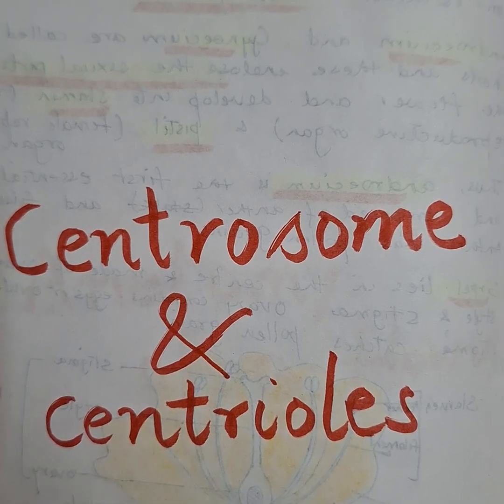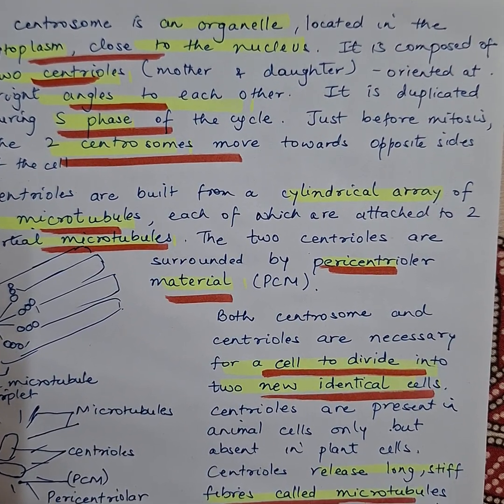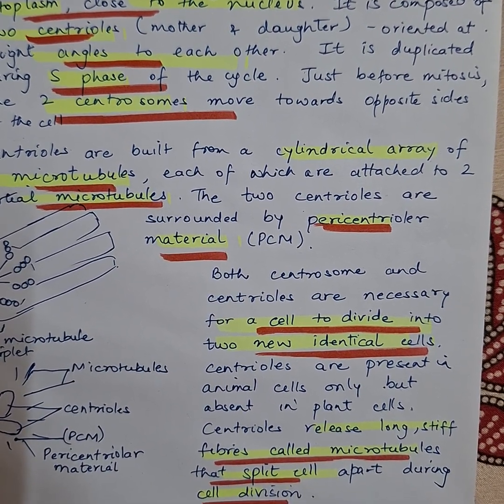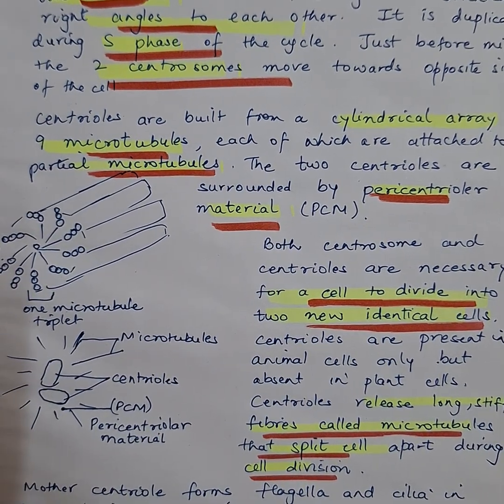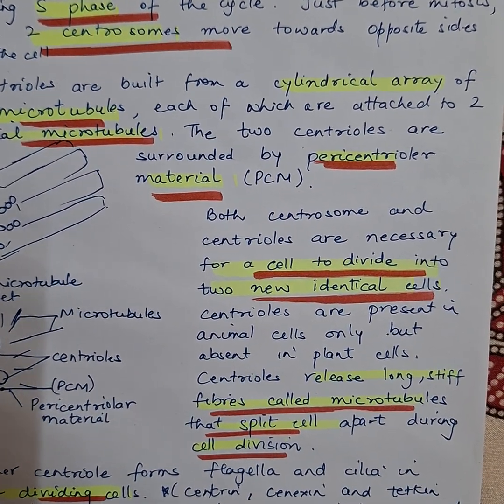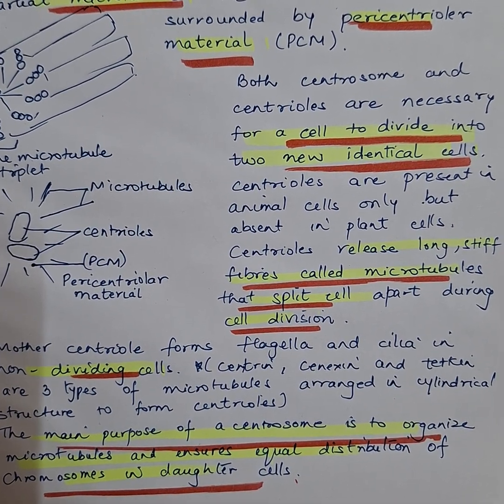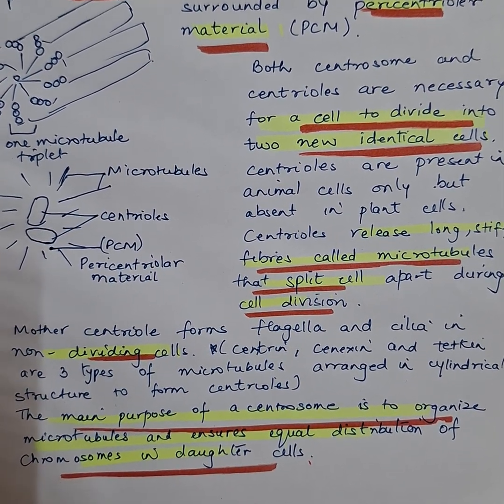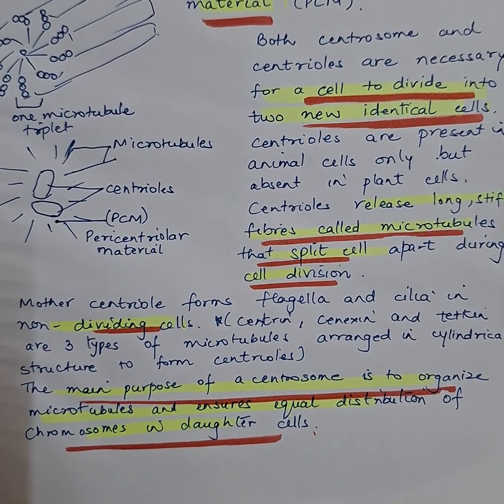Exploring the function of Centrosome and Centrioles in cell division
In this video, we delve into the fascinating world of centrosomes and centrioles and their critical role in cell division. Centrosomes are essential organelles that help regulate the formation of microtubules, which are crucial for cell division. Centrioles, on the other hand, are cylindrical structures that play a critical role in organizing the microtubules.

Whether you're a student, a researcher, or just interested in understanding more about cell division, this video is a must-watch. So, sit back, relax, and join us on this fascinating exploration of centrosomes and centrioles.